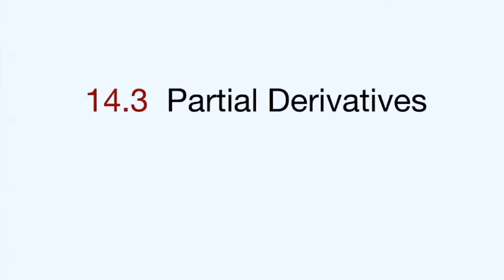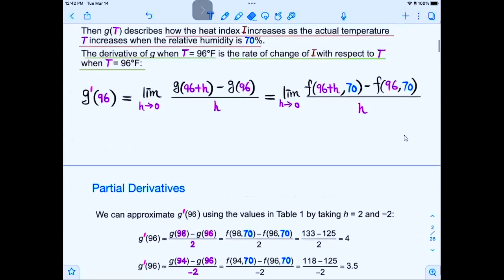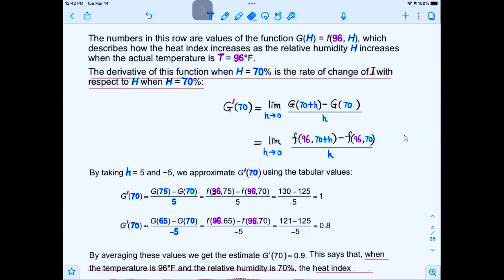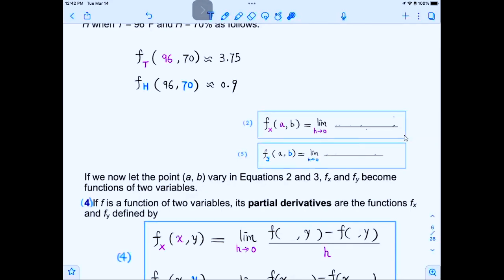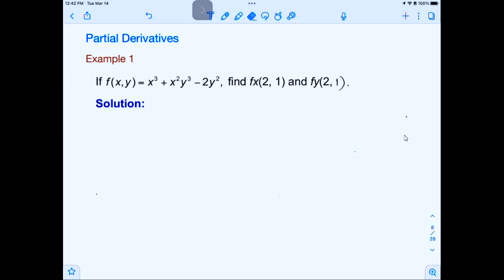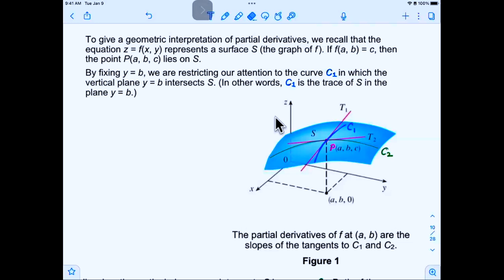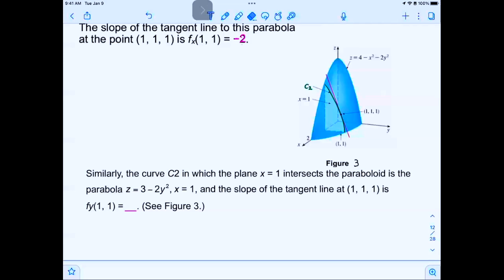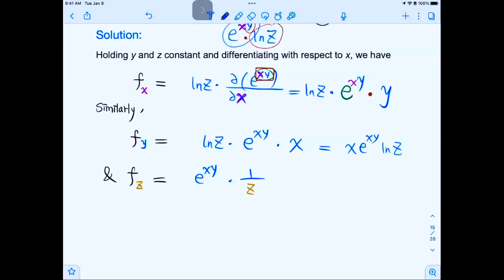Math 110C 14.3A Partial Derivatives